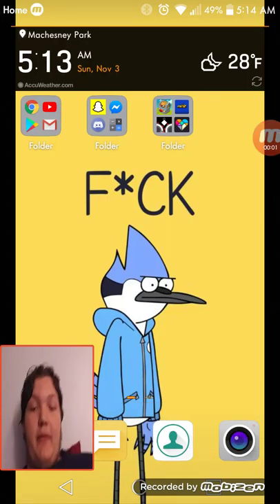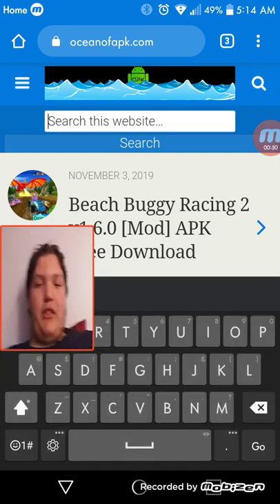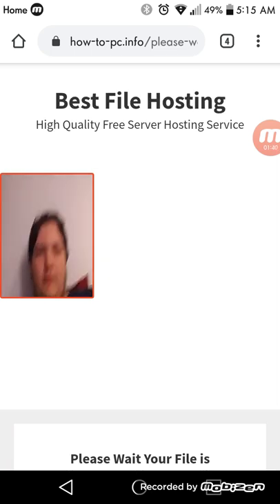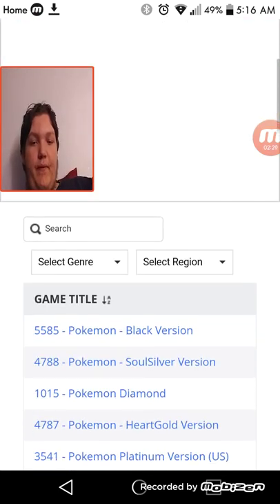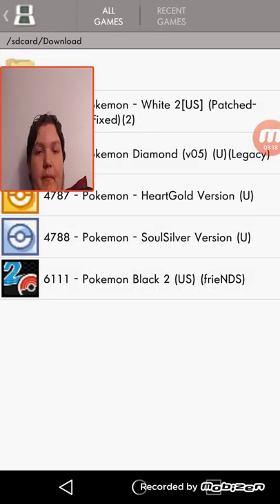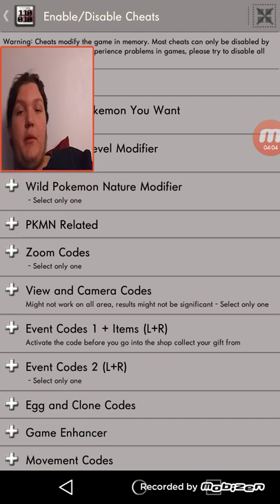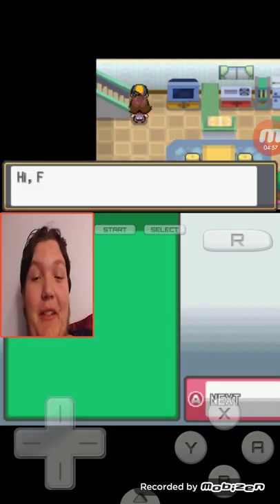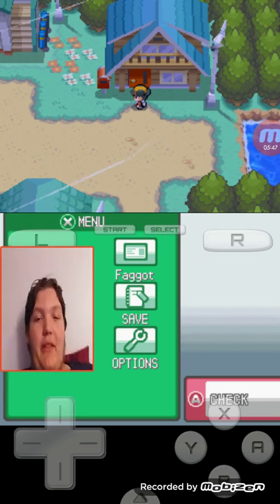How to get any DS game on Your Phone|Drastic DS Emulator Free Download